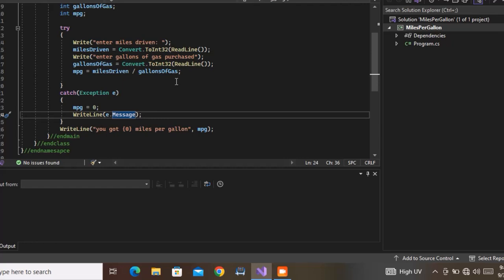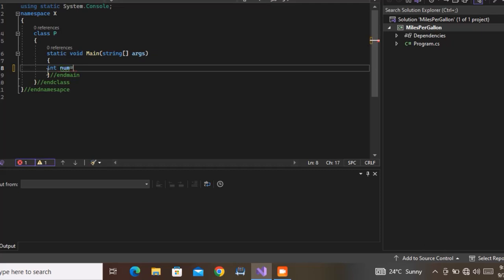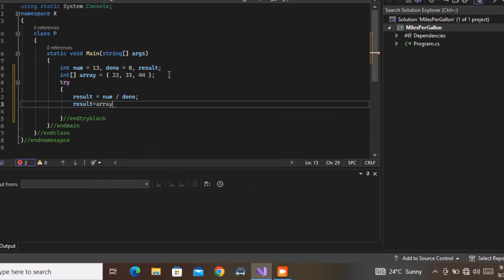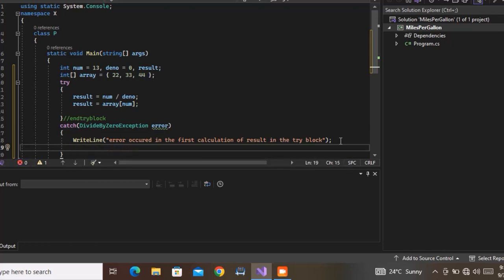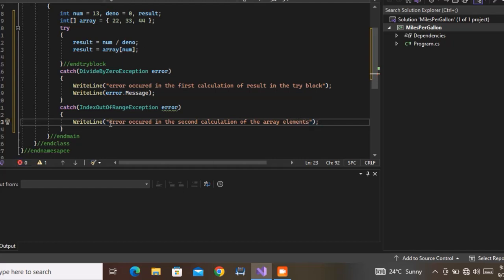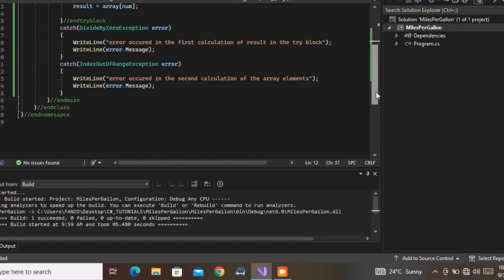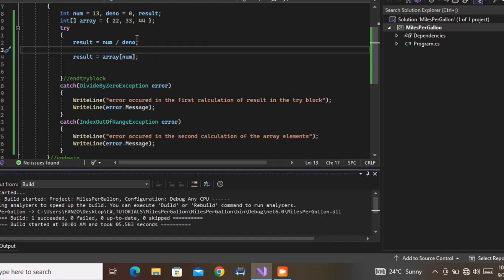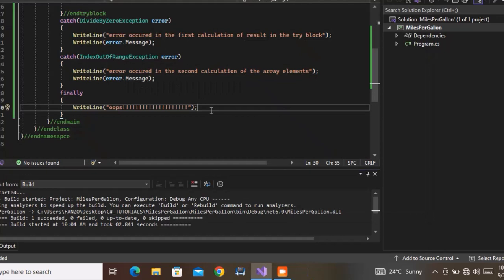exception 2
Exceptions
Exceptions 2
Using exceptions